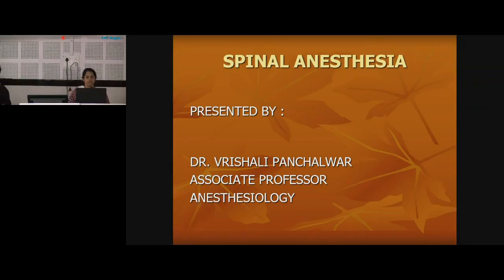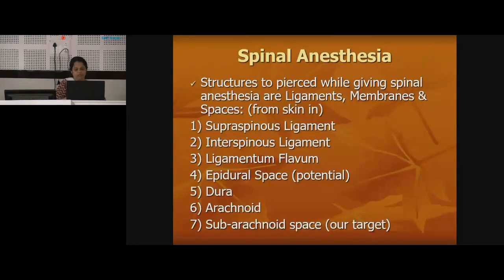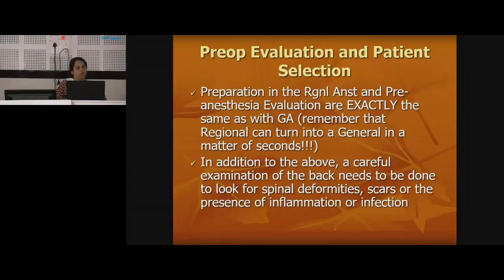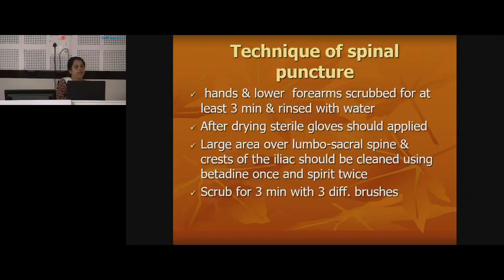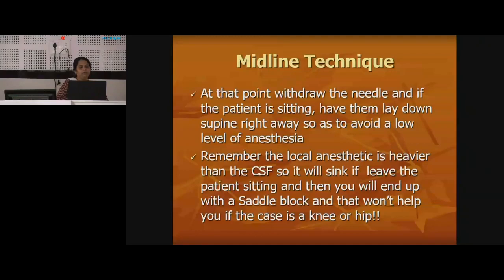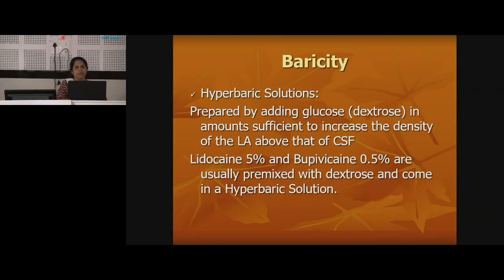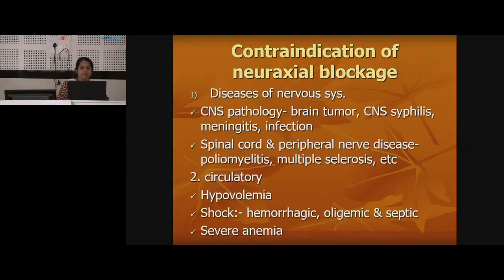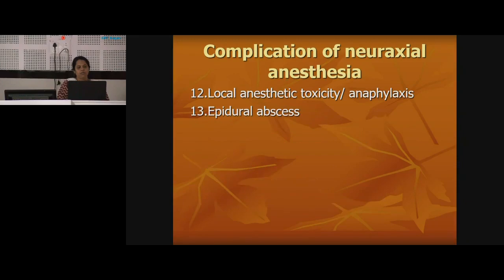Spinal Anesthesia, Dr Vrishali Panchalwar Associate Prof Anesthesiology GMC Nagpur 15 Dec 22